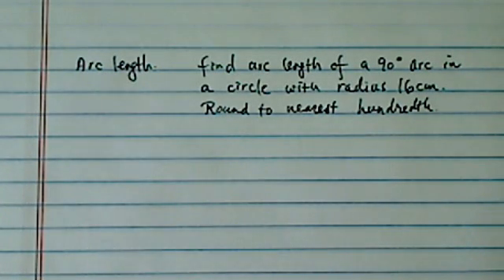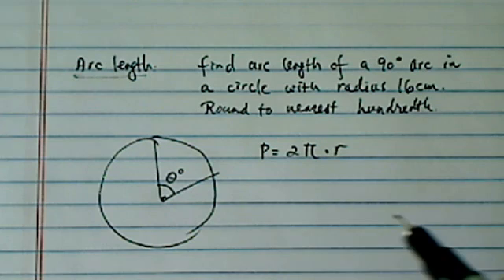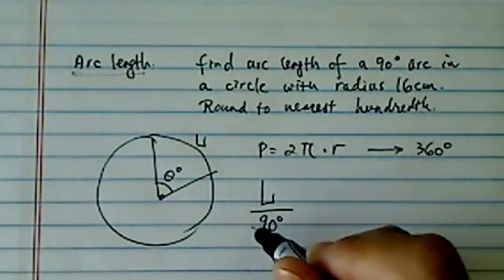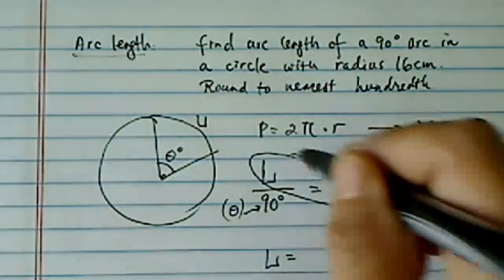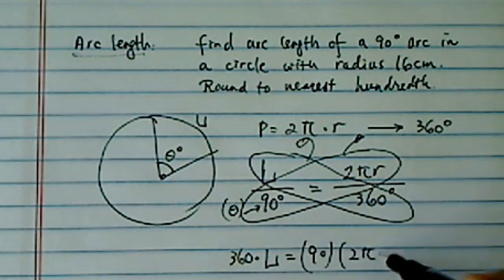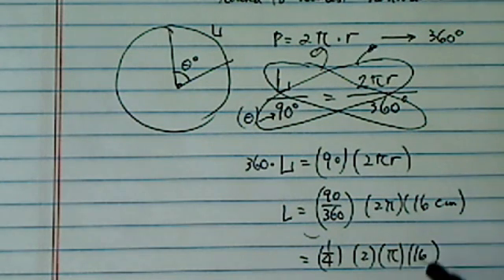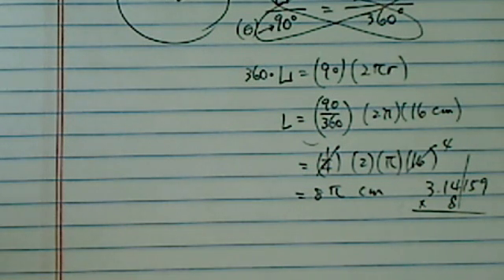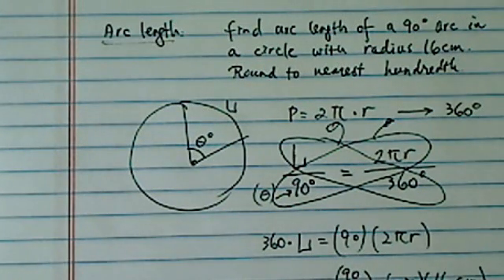HOW TO FIND ARC LENGTH | Find Arc Length of 90 °Arc in a Circle With a Radius of 16cm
Find the length of a 90 degree arc in a circle with a radius of 16cm. Round to the nearest hundredth.